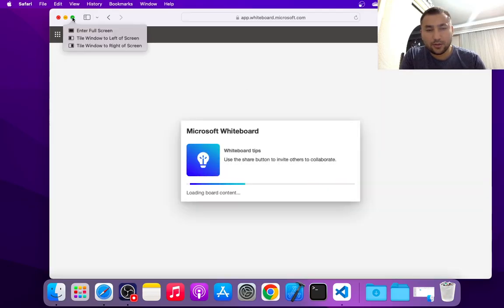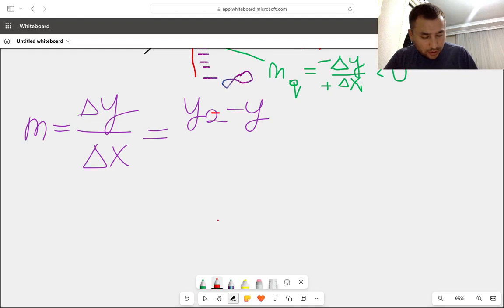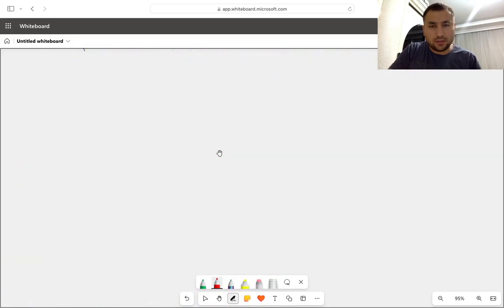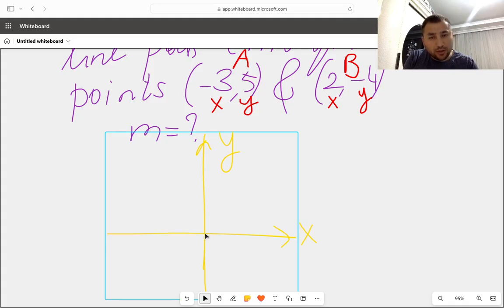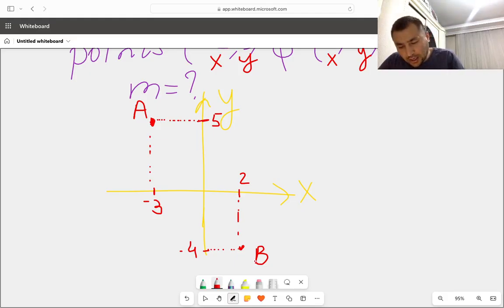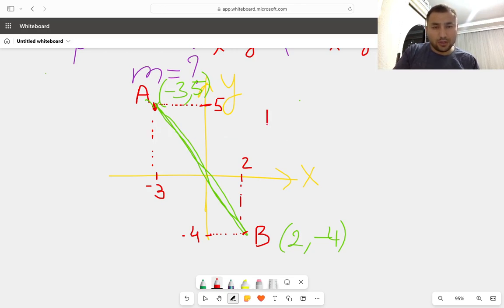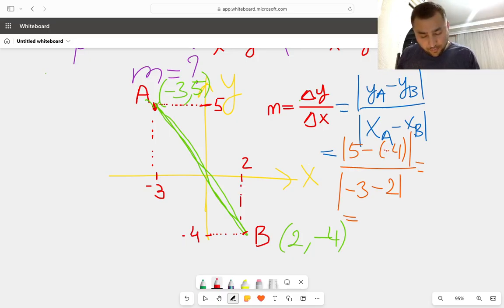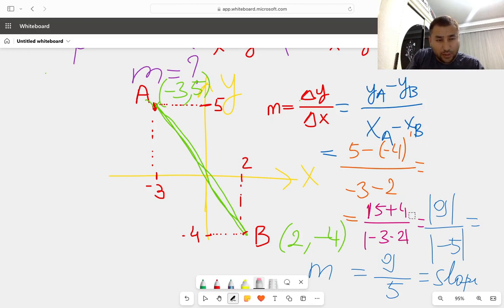Geometry 10th grade | Unit 3 Geometry in the coordinate plane | Part II Slope of a line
In this video I explain the slope of a line on a Cartesian plane.